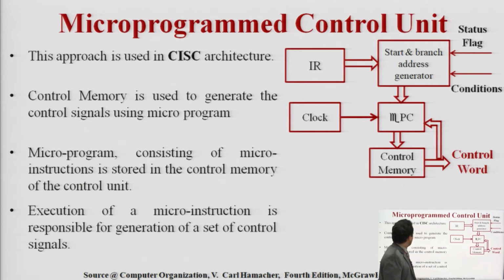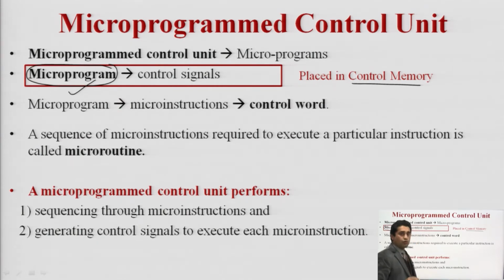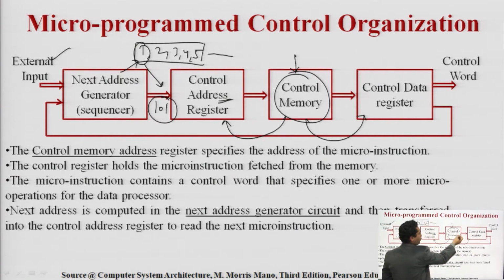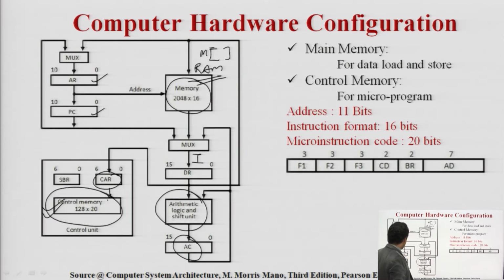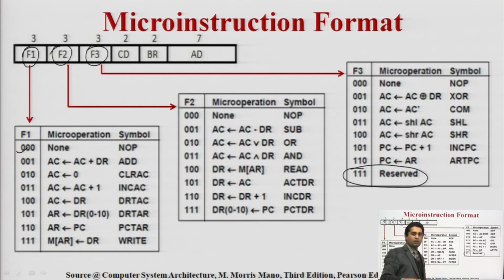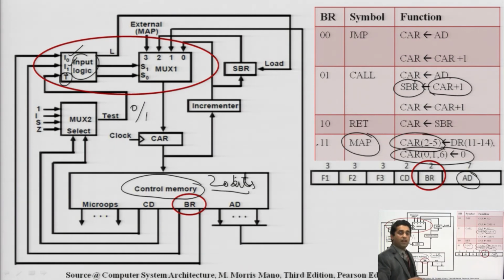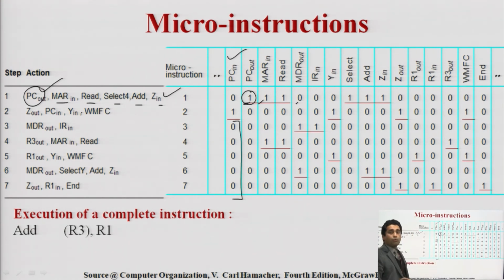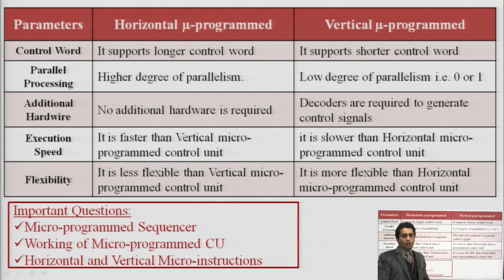Computer Organization and Architecture | Micro-Programme Sequencing, Horizontal and ....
Computer Organization and Architecture | Micro-Programme Sequencing, Horizontal and Vertical Microprogramming